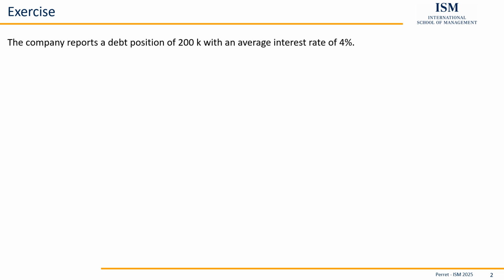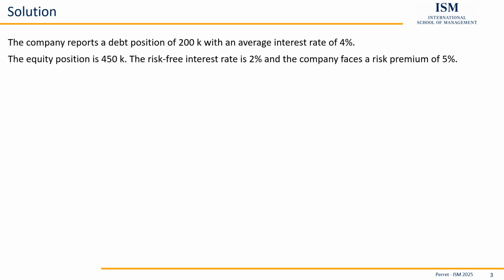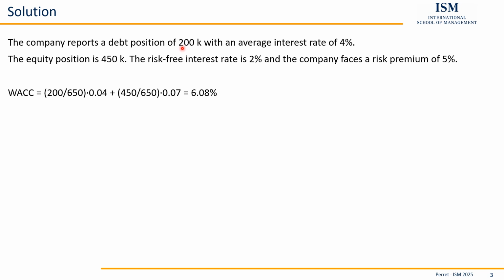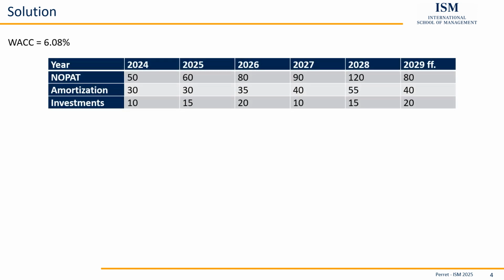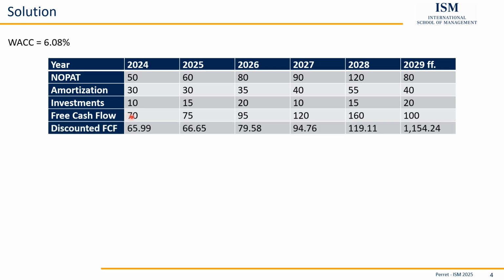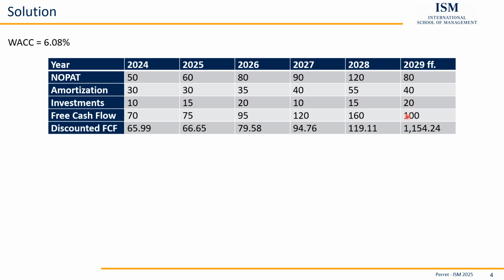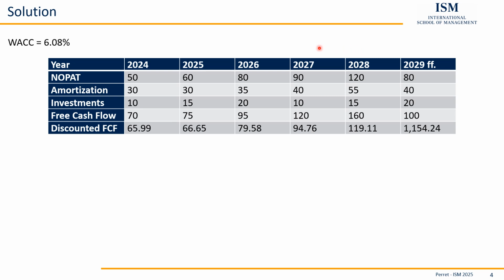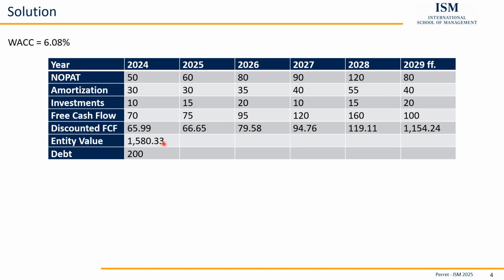Strategic Controlling Part 09.01 - Company Valuation